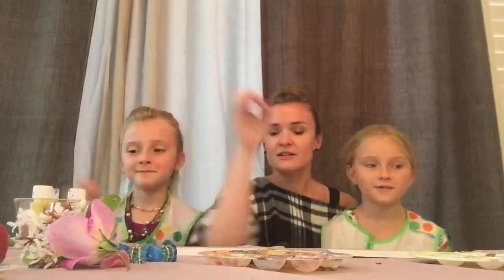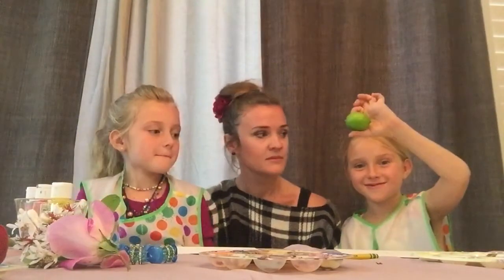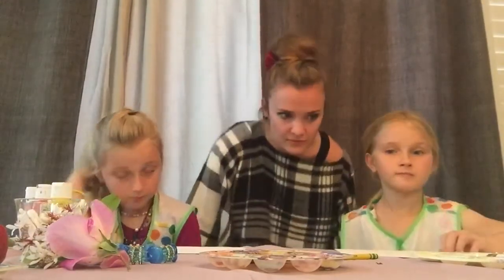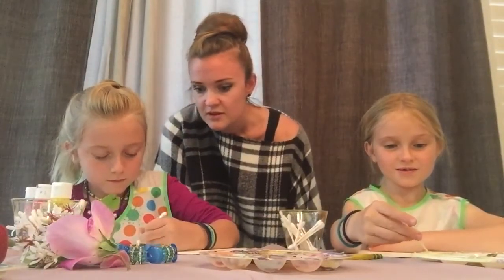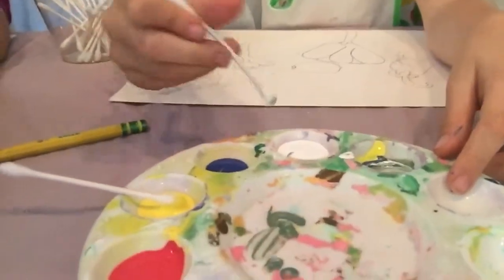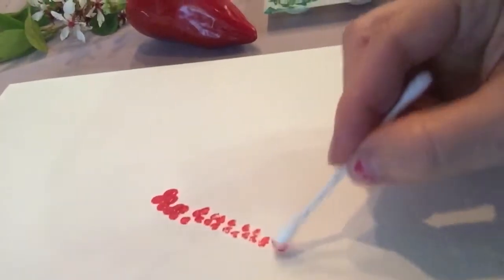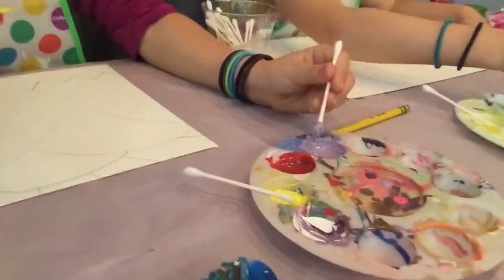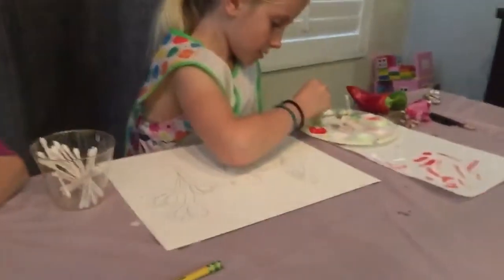Pointillism with Miss Meagan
Hello SCC families! I miss you and your children. I thought I would try something new and create my first How-to video. I hope that this is a project that can bring your children joy during this time!